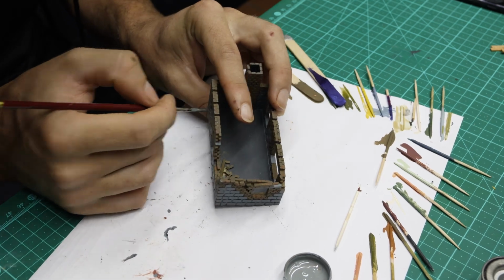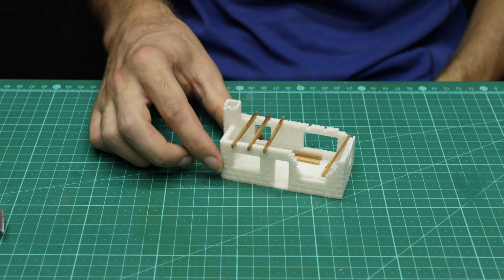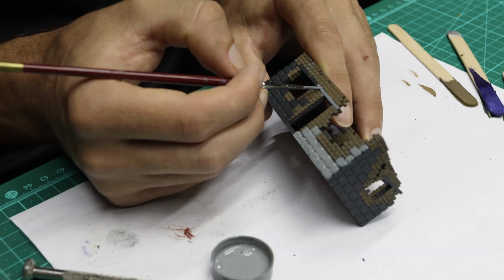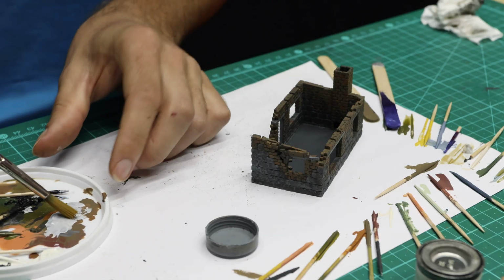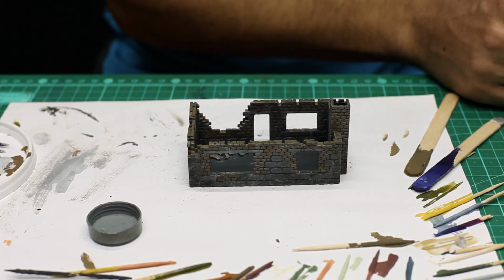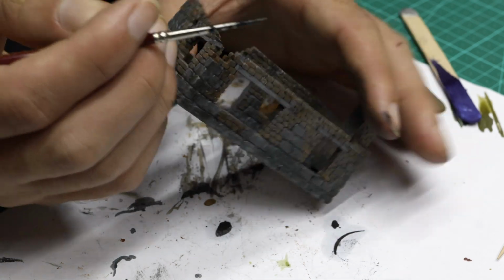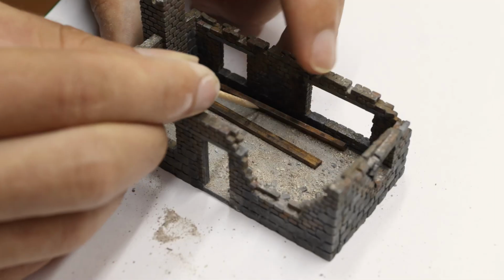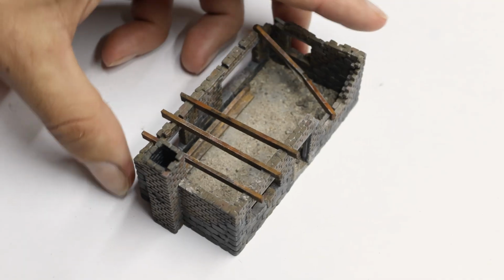Painting This Abandoned/Ruined HO Scale Structure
In this video I show and talk about how I paint one of the structures I designed in Blender and 3D printed for my small model railroad layout. Painting can cause a lot of overthinking and procrastination so my focus while painting this one was to not get stuck overthinking and just try anything as soon as I start to overthink. hope you enjoy the video! cheers, Gerben.
Btw sorry for my voice sounding like garbage in this video. hopefully my voice has recovered by the next video...